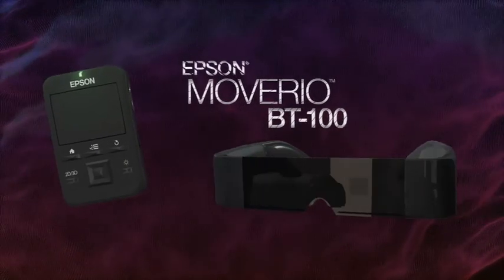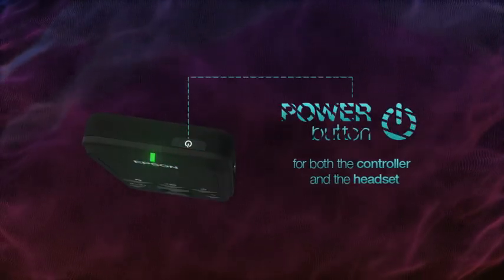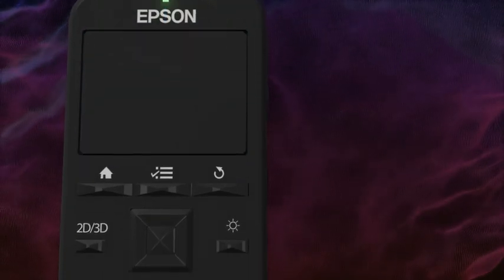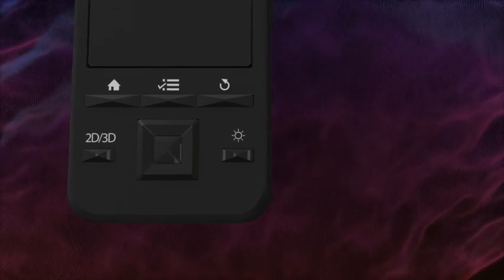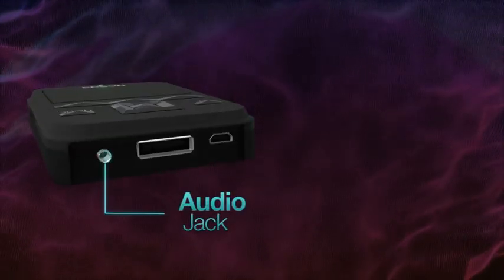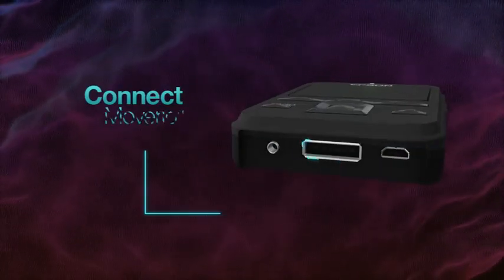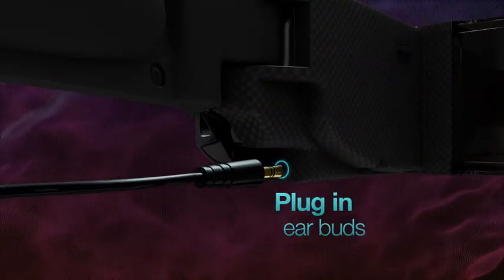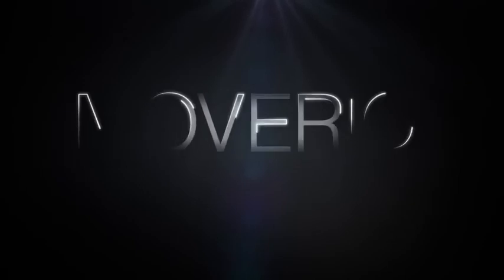Epson Moverio BT-100 | Controller and Headset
EPSON Moverio BT-100 headset is built for personal media enjoyment. It’s private and immersive, without being isolated from the environment. Moverio is controlled by a unique hand controller that allows for intuitive user interaction and easy access.